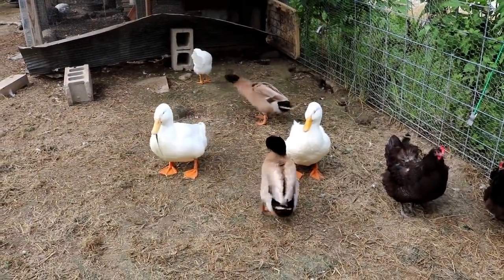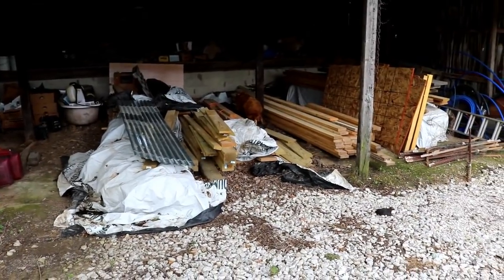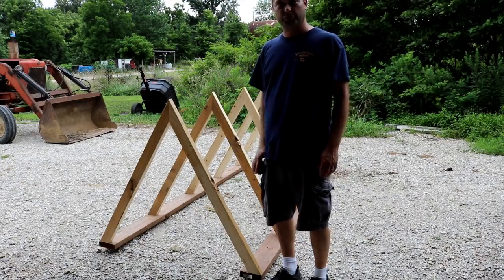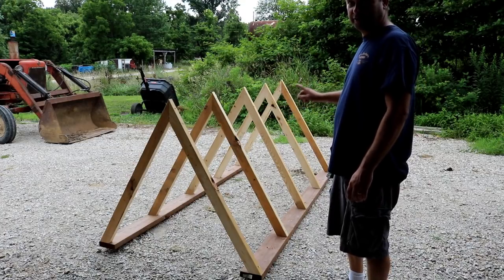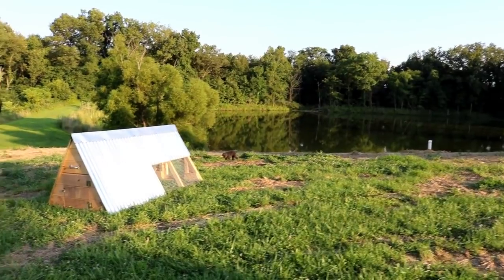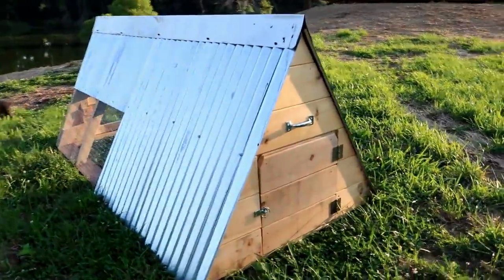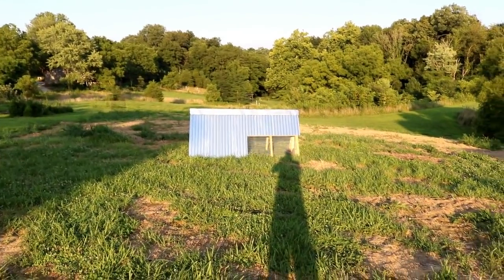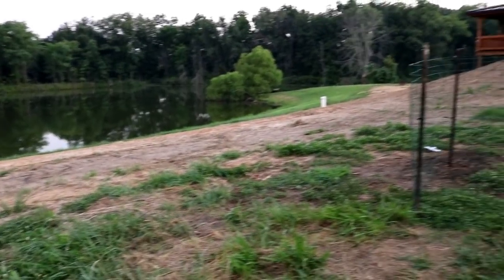Building a Duck House and moving the ducks out to the pond.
We have been keeping our ducks in with the chickens since we have been to busy to make them their our place.  So we are finally build the ducks their own house and moving them out to the pond.